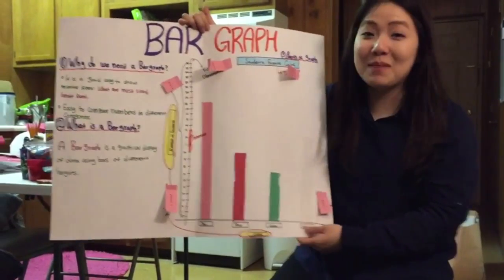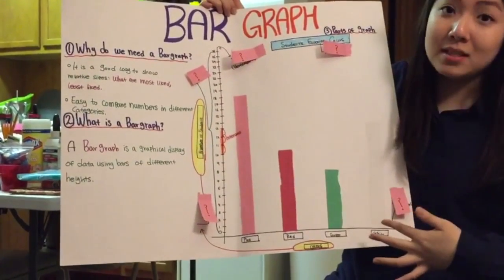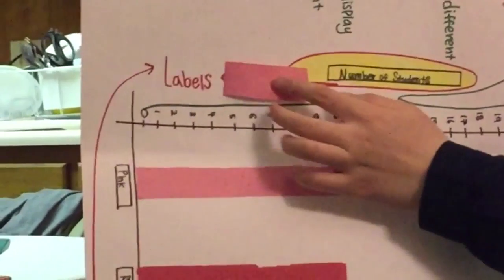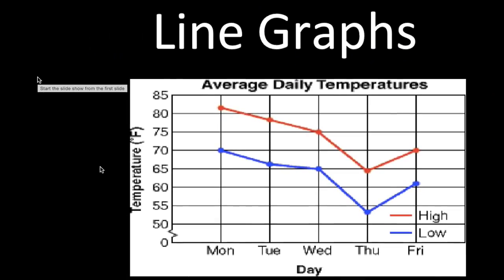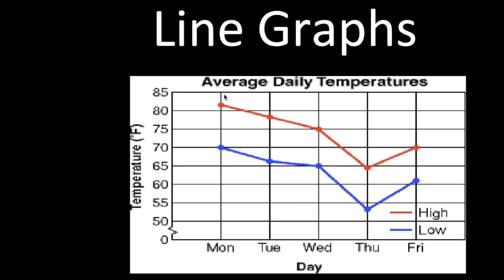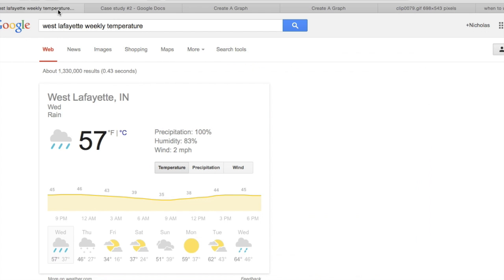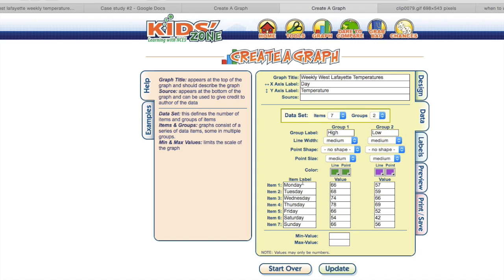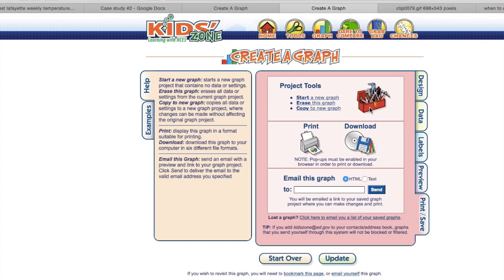Case study 2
This video is about Case study 2